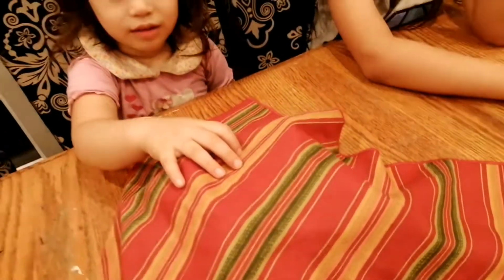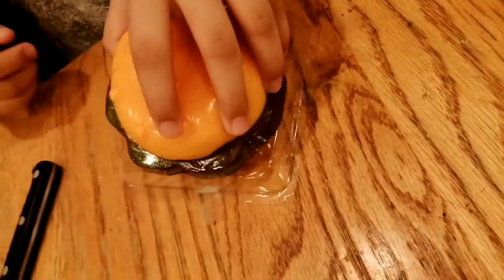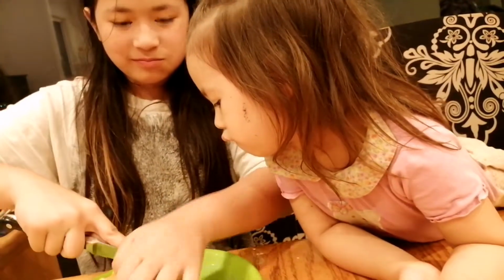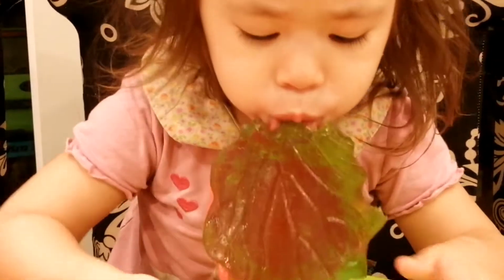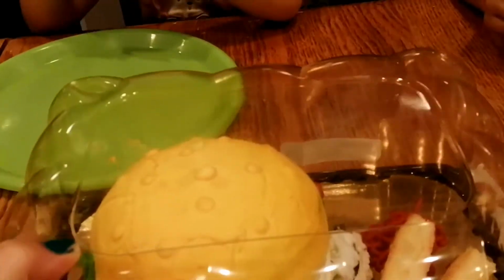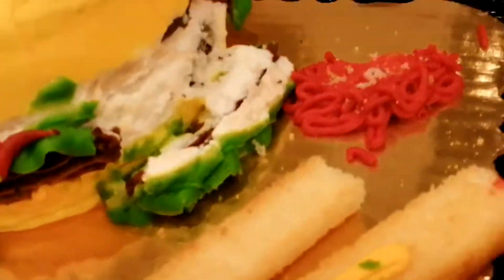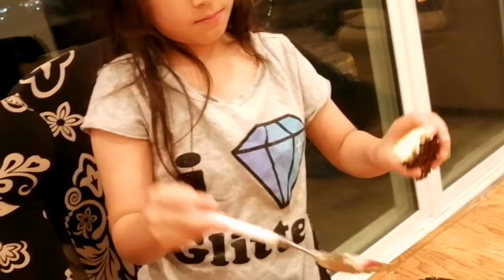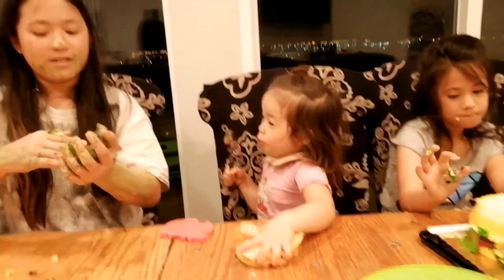Krabby Patty Cake vs. Gummy Krabby Patty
We love Spongebob and are excited to try this Krabby Patty cake and a huge gummy   Krabby Patty. We are wondering which one will taste better.  We are  also excited for the new Spongebob movie that will be out soon on Netflix.